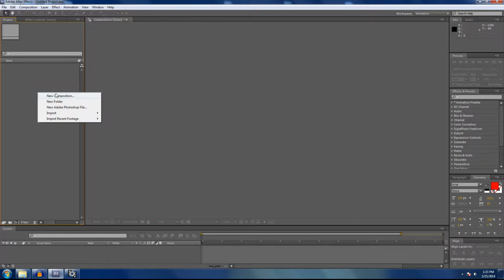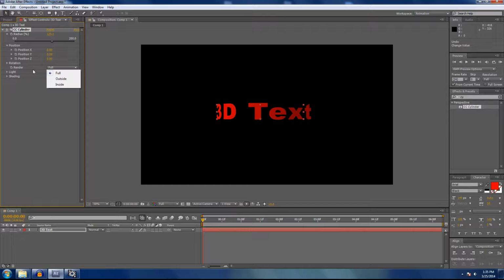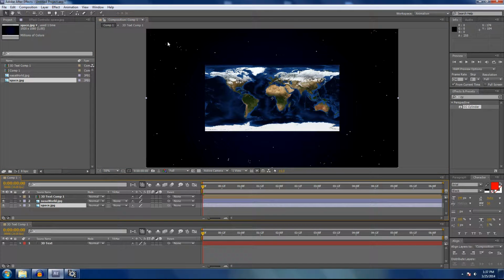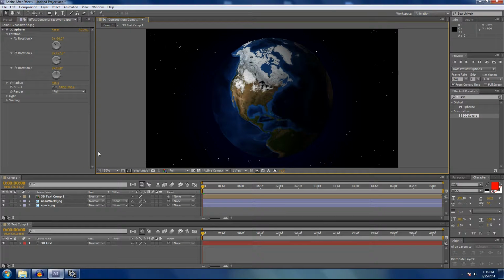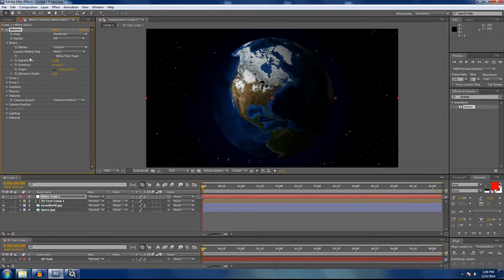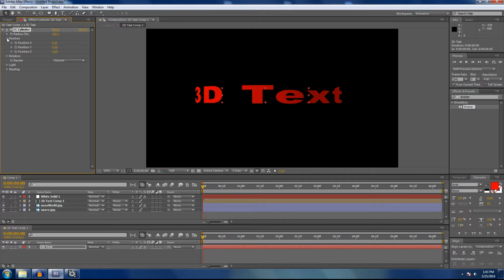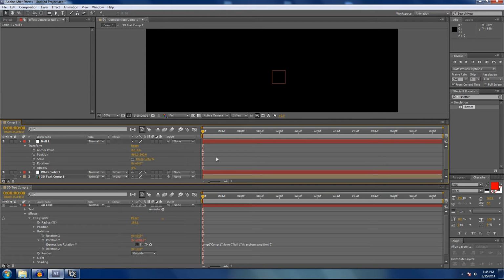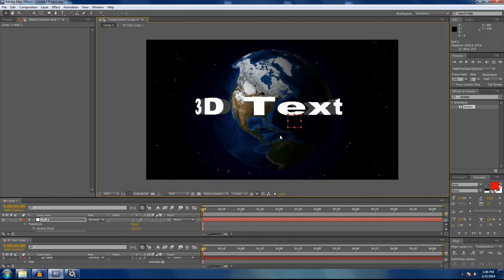Real 3D Text Like Universal Studios Logo in After Effects CS5.5 Tutorial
The elusive "real 3D text" tutorials just aren't available on the Internet. Those who know are stingy. Well, elaborating on the existing "Shatter" effect workaround, I figured out how to do real 3D text just like the Universal Studios logo. And all within the original software's filters, no third party stuff.

Effects used:
-Shatter
-CC Cylinder
-CC Sphere

I hope this really helps a lot of people. I know if it was for those random tutorials I wouldn't have had a starting point. Thanks, guys. Just paying it forward.

IMPORTANT NOTE: I USE CS5.5. If you don't have version 5.5 or later, or are missing these built-in effects, then you won't be able to follow this tutorial.

I create these videos as half entertainment and half educational materials. If you're happy, I'm happy. Help me help you. I'd buy that for a dollar.